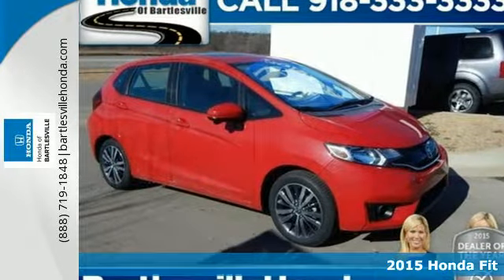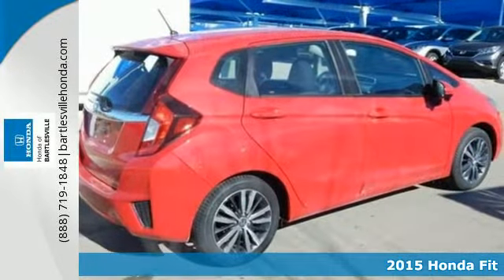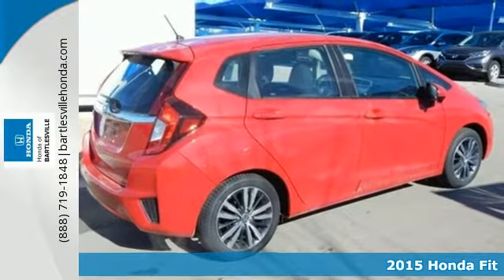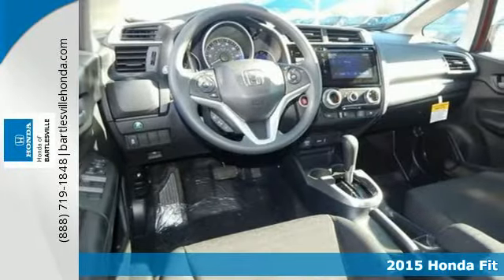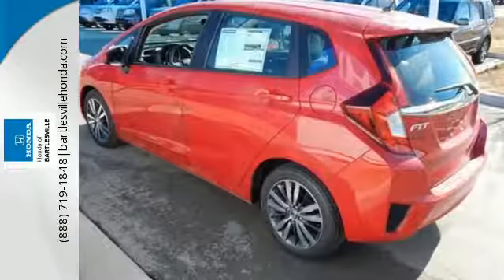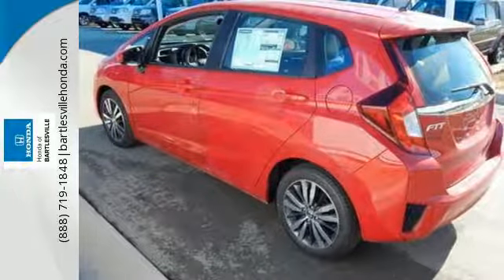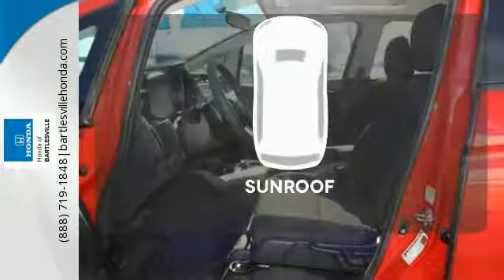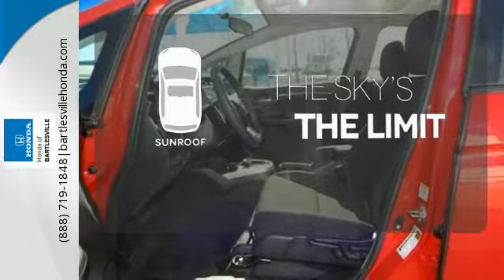2015 Honda Fit Bartlesville OK Tulsa, OK #150342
Year: 2015
Make: Honda
Model: Fit
Trim: EX
Engine: 4 Cylinder
Transmission: Continuously Variable Automatic
Color: Milano Red
Interior: Black
Stock #: 150342
VIN: 3HGGK5H84FM757362
This 2015 Honda Fit EX is available at Bartlesville Honda and is ready for immediate delivery. It's 1.5L 4 cyls provides reliability, power and fuel savings. Milano Red exterior color and Black interior. This New Honda is covered by a 3-Year/36,000-Mile New-Vehicle Limited Warranty and a 5-Year/60,000-Mile Powertrain Limited Warranty.

Address:
3210 SE Washington Blvd.